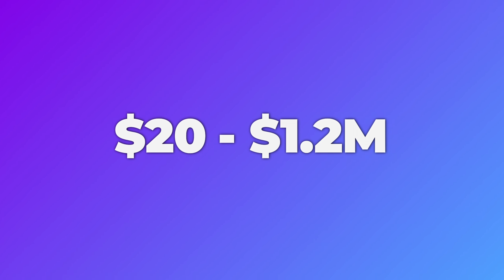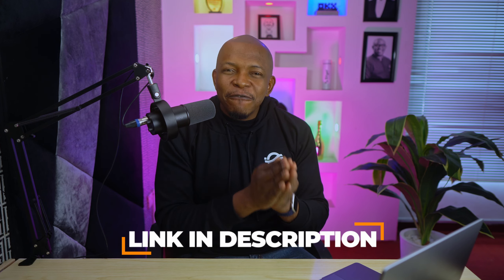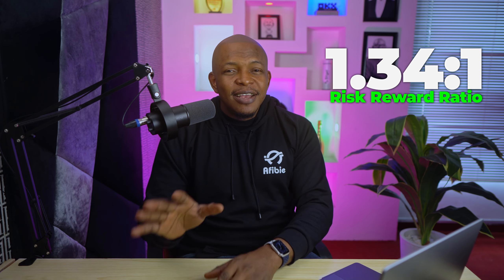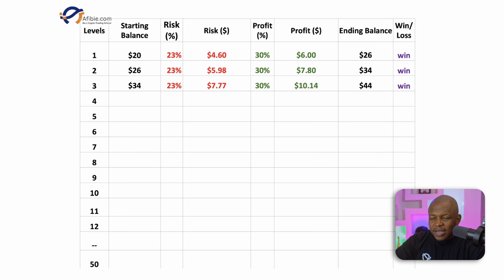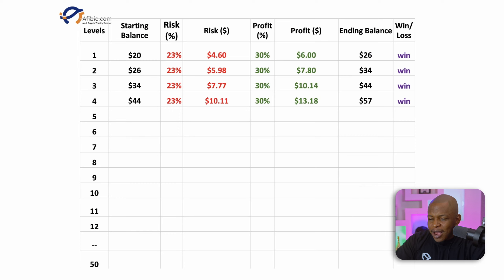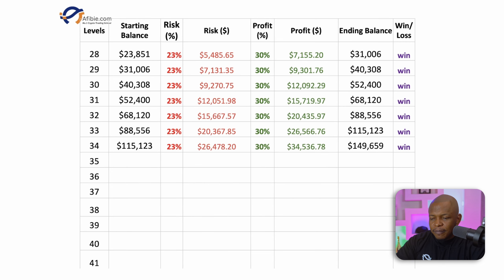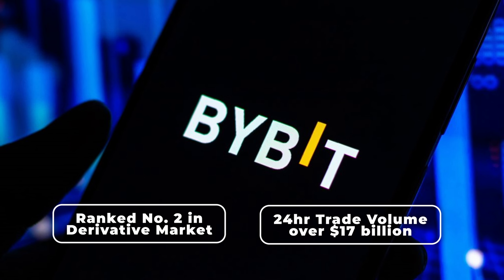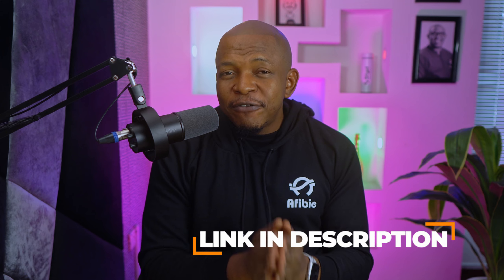He used this strategy to turn $20 to $1.2 million in 50 trades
🔥 AFIBIE CRYPTO COURSE

MY FAVOURITE CRYPTO EXCHANGES
🔥 BYBIT (My favorite for Futures Trading)

🔥𝗢𝗞𝗫 (My Favourite for automated trading)

🔥MEXC (Best for US Residents)
Trade ETFs, Spots, and Futures

🔥Windsor
(Trade Forex with tight Spread)
🔥Position Size Calculator for Futures Trading

This video is a simple strategy that will show you how to turn $20 to $1.2 million in just 50 trades.